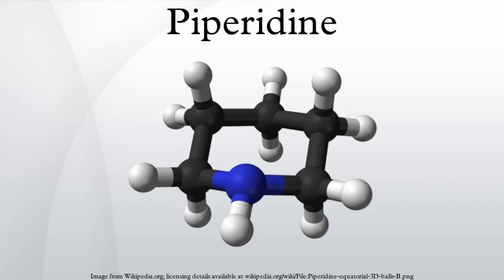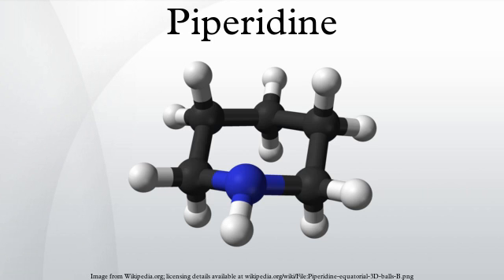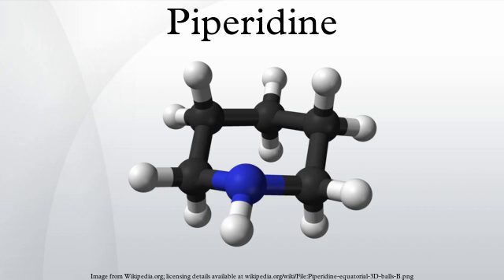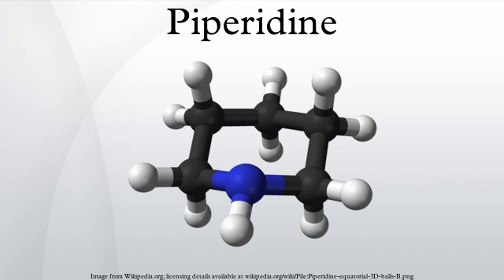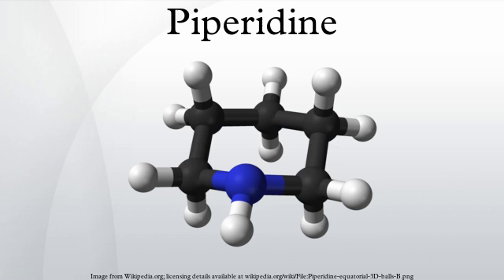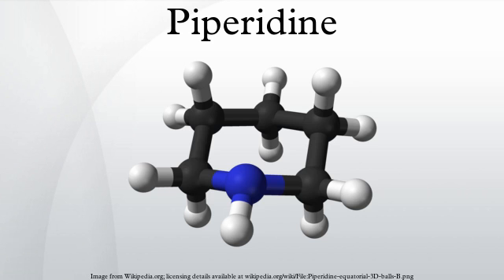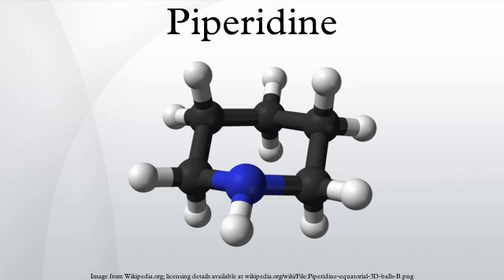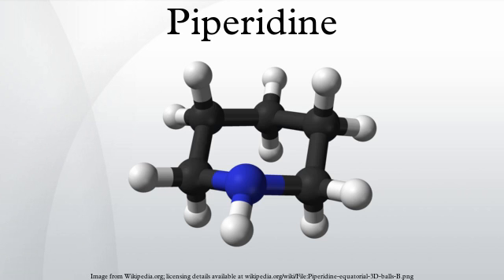Piperidine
Piperidine is an organic compound with the molecular formula5NH. This heterocyclic amine consists of a six-membered ring containing five methylene bridges (-CH
2-) and one amine bridge. It is a colorless fuming liquid with an odor described as ammoniacal or pepper-like; the name comes from the genus name Piper, which is the Latin word for pepper. Piperidine is a widely used building block and chemical reagent in the synthesis of organic compounds, including pharmaceuticals.